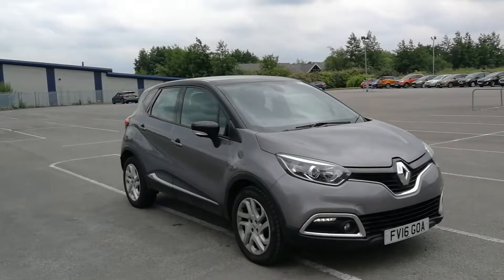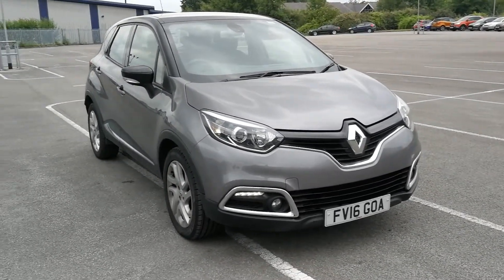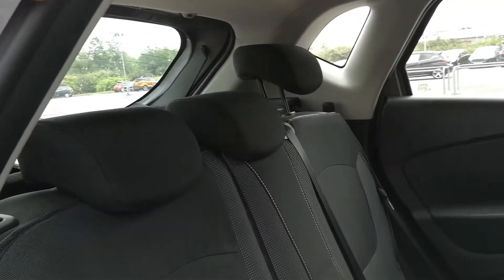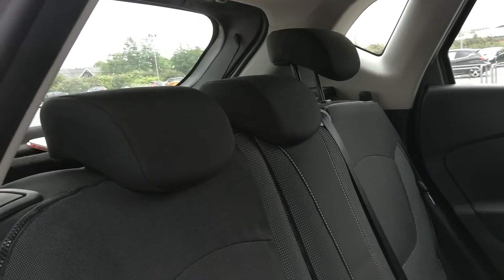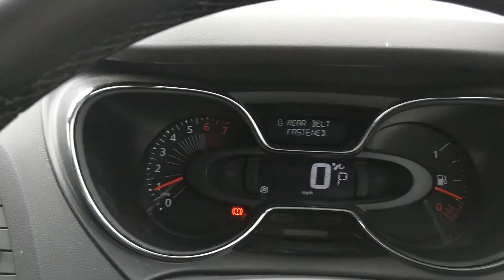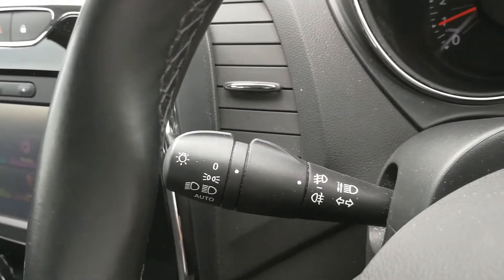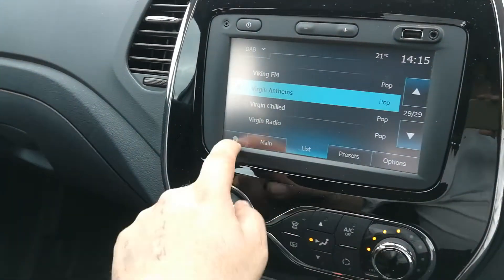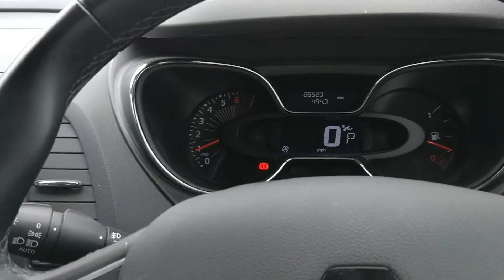Renault Captur 1.2 Tce Dynamique Nav 5dr - FV16GOA